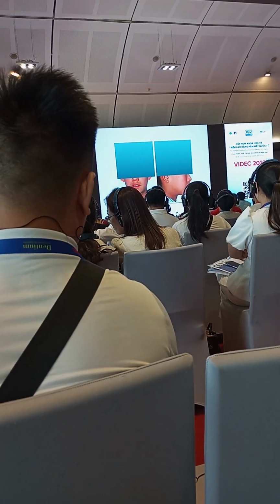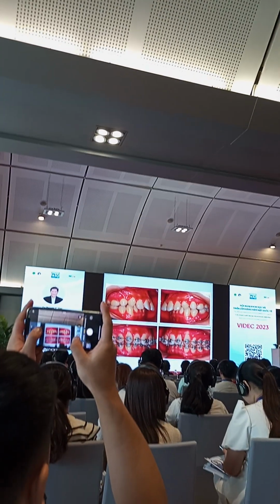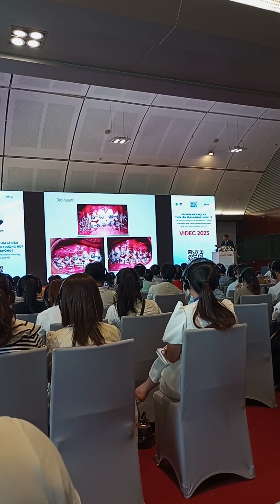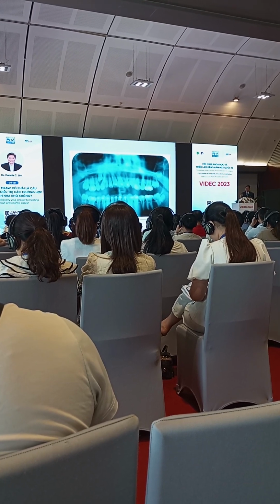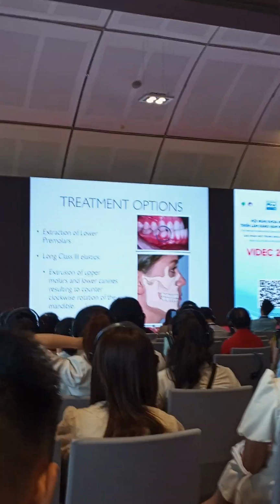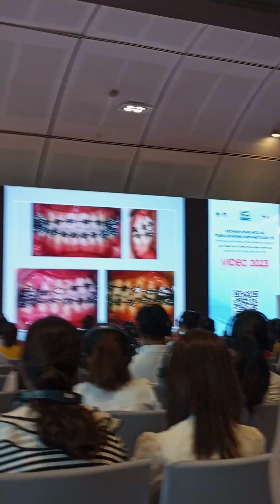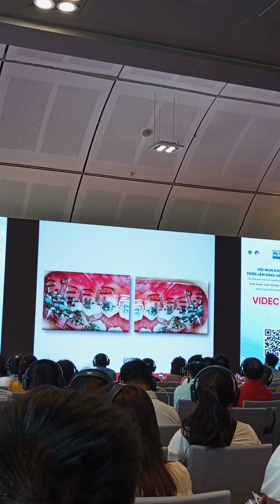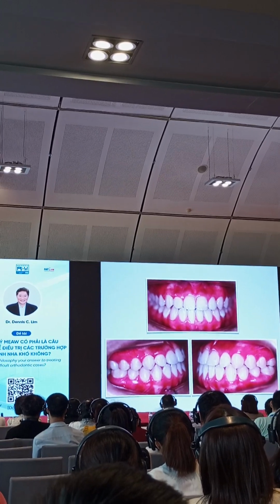kĩ thuật meaw điều trị ca khó